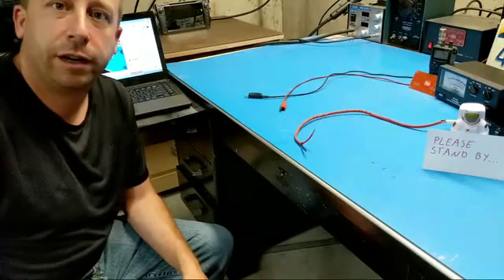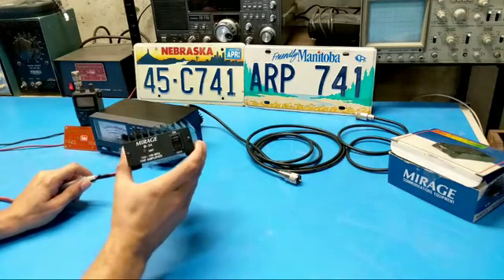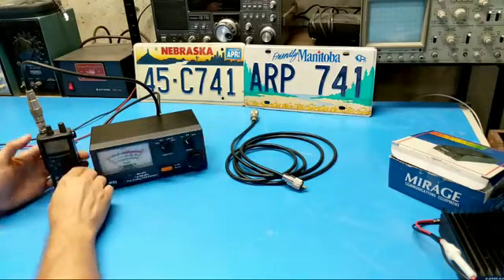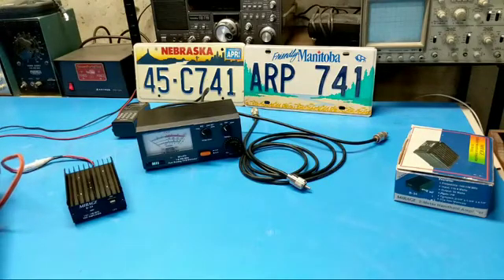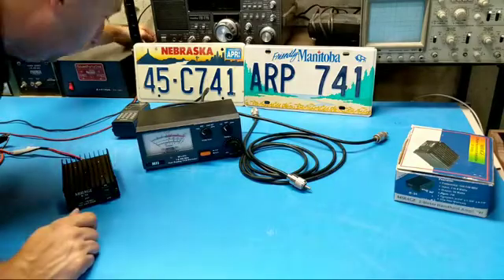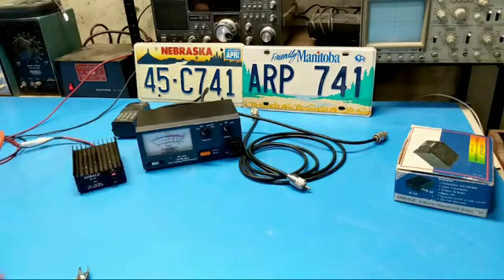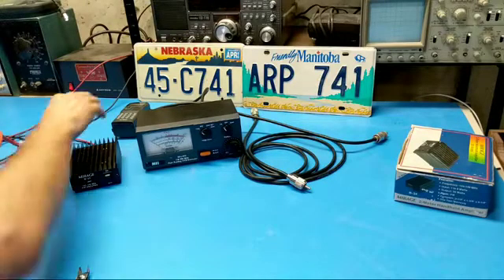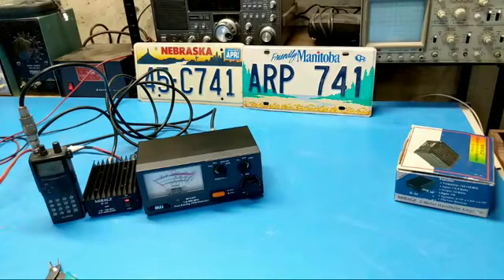Mirage B-34 2 Meter HT Amplifier Test - Live Stream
Testing out a mirage B-34 2 meter HT amplifier - live stream.